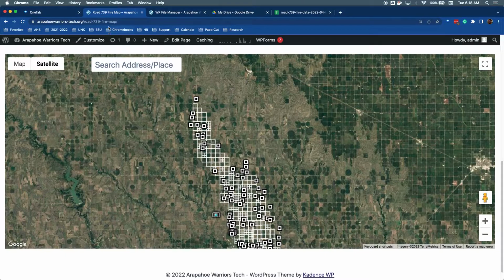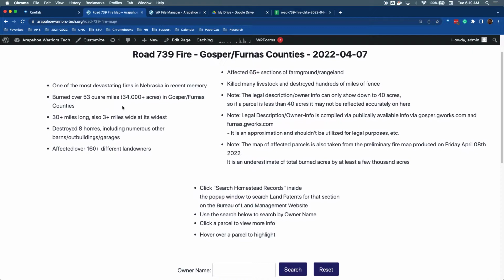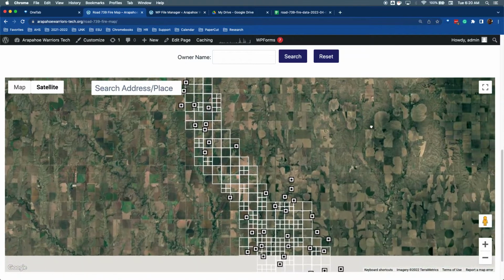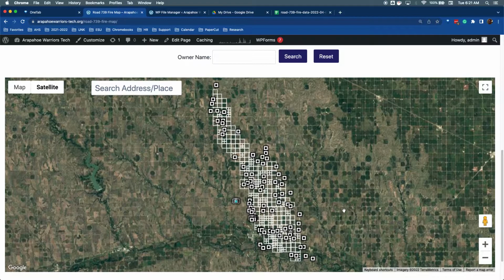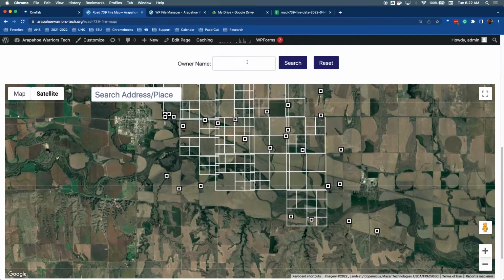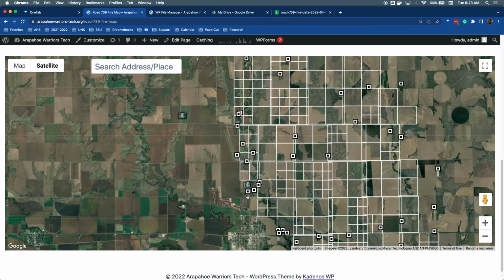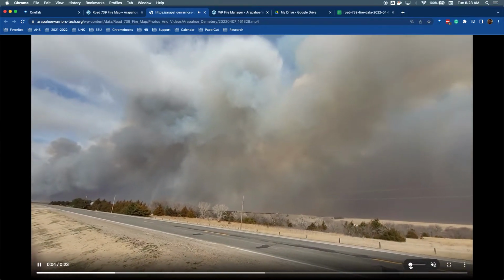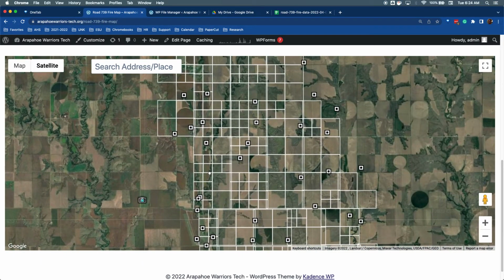Road 739 Fire (Furnas/Gosper Counties) - Interactive Map Demo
***Road 739 Fire - Interactive Map***

I'd like to start putting together a tribute video for the unprecedented Road 739 Fire that just impacted Furnas/Gosper counties. I had already developed a program to create interactive maps for things like Land Ownership changes over time and several area cemetery directories. I decided to apply the same concept to highlight the affected sections and farms that were in the fire path. This will allow for more in-depth analysis and I can put geolocated markers with links to timestamped photos/videos taken in that location which will allow for a chronological/spatial timeline to be developed more easily.

Some interesting stats that I was able to gather was that there were over 160+ different landowners/farms directly impacted by the fire and over 85+ different homes in its path. To only lose around 8 homes shows just how many homes our first responders were able to save. This has been a terrible tragedy but this map shows that it was less than 10% as catastrophic as it could have been. We have a lot to be thankful for.

Since I teach the Technology classes at the High School in Arapahoe I wanted to start compiling/organizing photos/videos to use in a personal video and for my students to work on.
- One of the most devastating fires in Nebraska in recent memory.

Burned over 53 square miles (34,000+ acres) in Gosper/Furnas Counties.
- 30+ miles long, also 3+ miles wide at its widest
- Destroyed 8 homes, including numerous other barns/outbuildings/garages
- Affected over 160+ different landowners
- Affected 65+ sections of farmground/rangeland
- Over 86 homes/farms in its path (over 90% saved)
- Killed many livestock and destroyed hundreds of miles of fence
- Note: The legal description/owner info can only show down to 40 acres, so if a parcel is less than 40 acres it may not be reflected accurately on here
- Note: Legal Description/Owner-Info is compiled via publically available info via gosper.gworks.com and furnas.gworks.com.
It is an approximation and shouldn't be utilized for legal purposes, etc.
- Note: The map of affected parcels is also taken from the preliminary fire map produced on Friday April 08th 2022.
It is an underestimate of total burned acres by at least a few thousand acres

- Click "Search Homestead Records" inside (*coming soon)
the popup window to search Land Patents for that section
on the Bureau of Land Management Website
- Use the search below to search by Owner Name
- Hover over a parcel to highlight